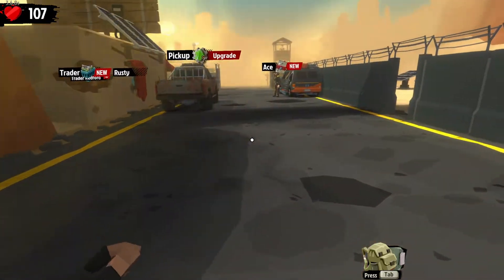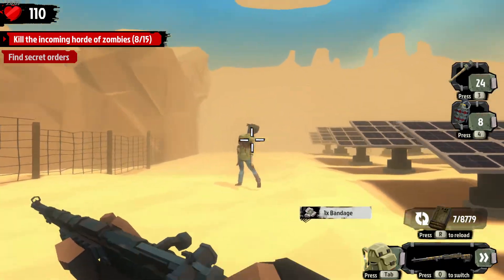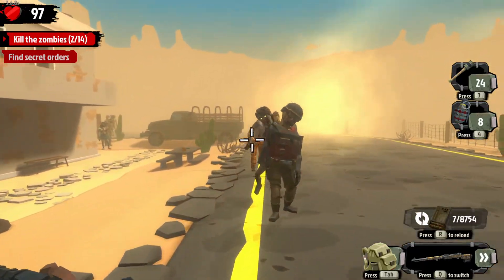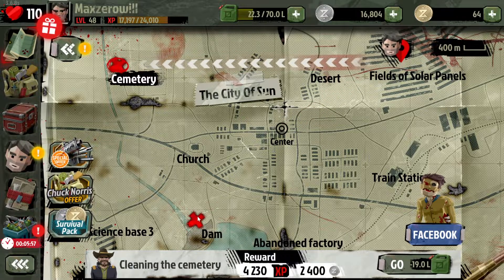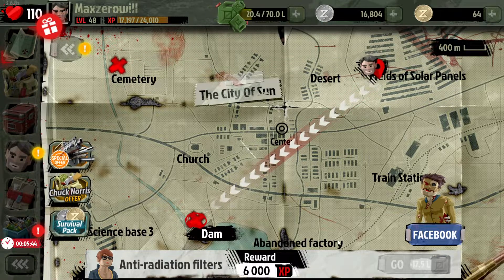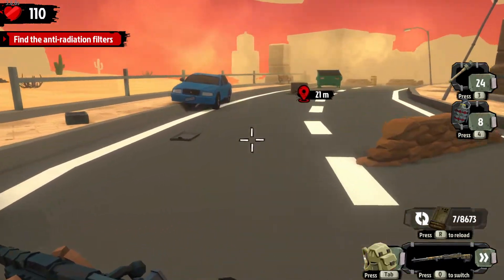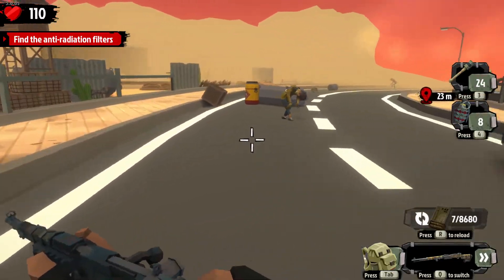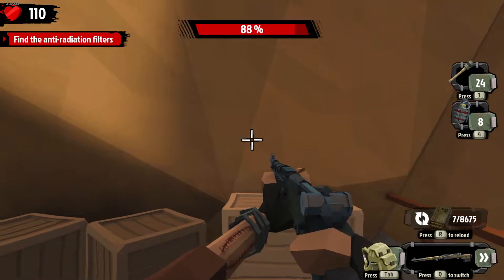The Walking Zombies 2 Field of Solar Panel Part 74